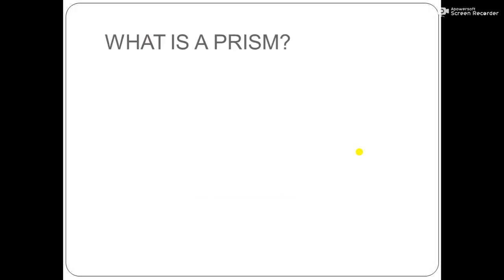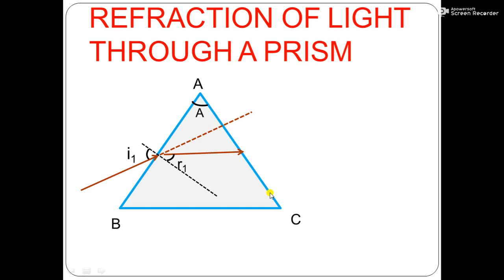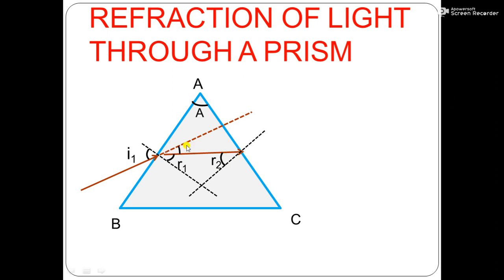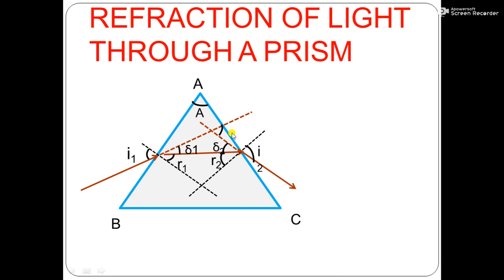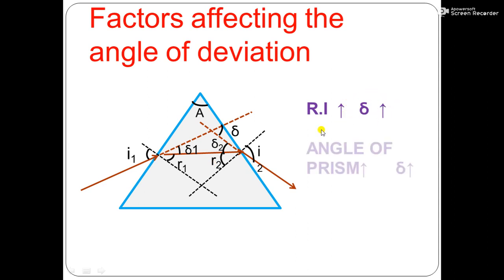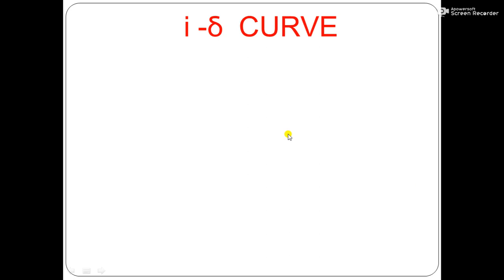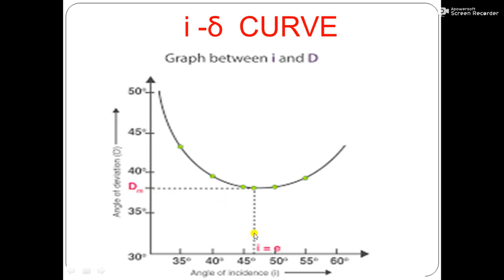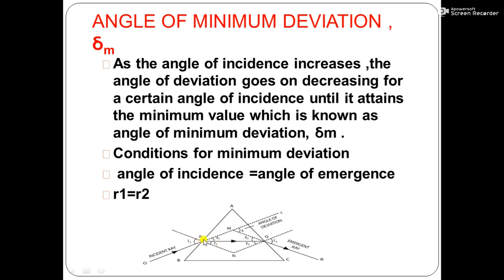Refraction of light through a prism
This video explains the refraction of light through a prism ,angle of deviation and angle of minimum deviation.